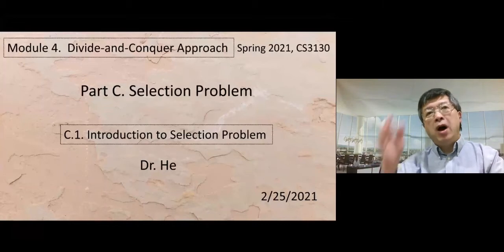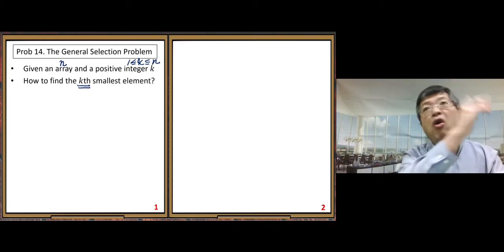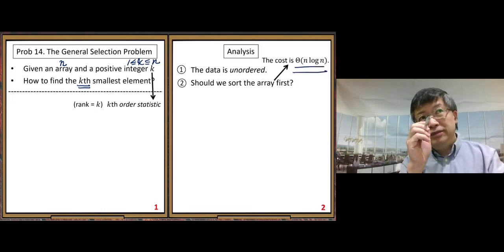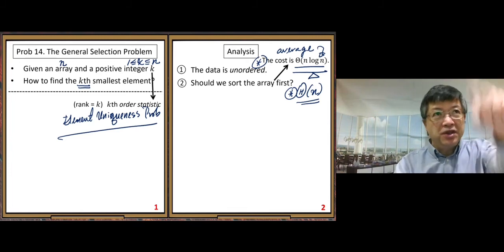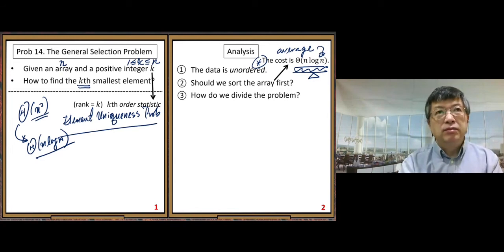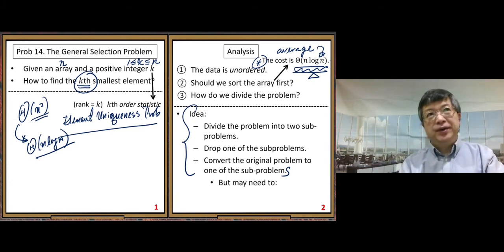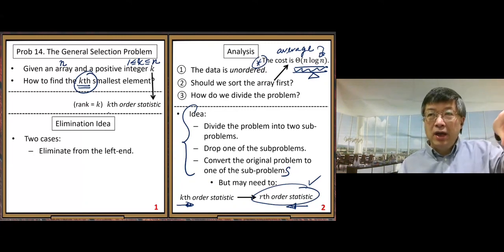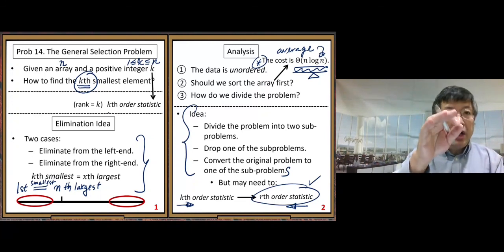PCS3130SP21M4C1_IntroSelection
This video is for teaching at UMSL:  CS3130,  Spring 2021,  Module 4,  Part C.1  Introduction to Selection Problem